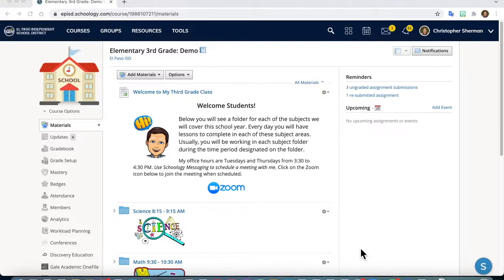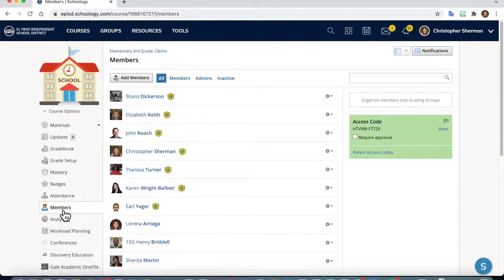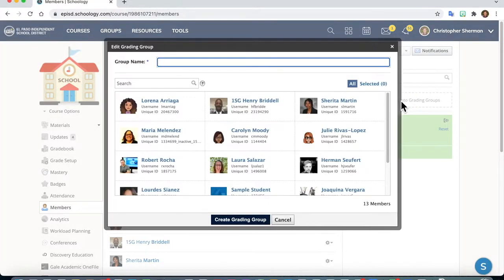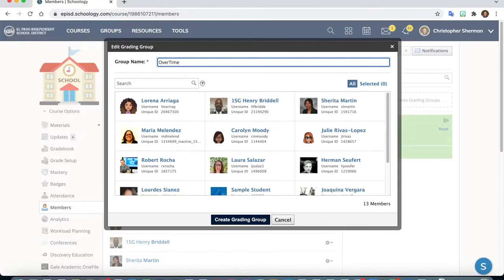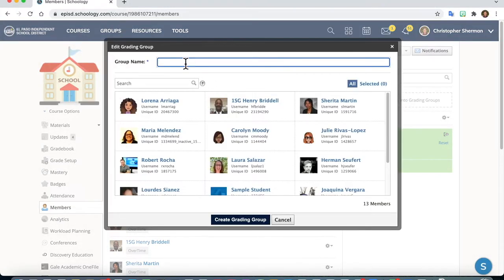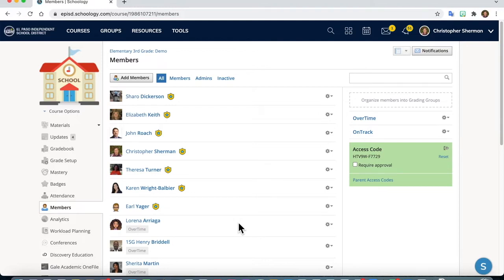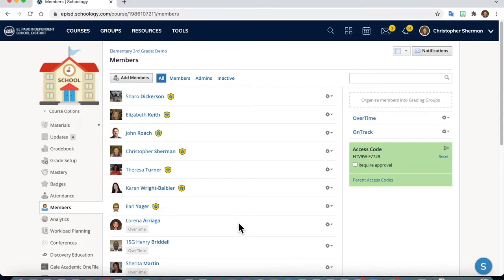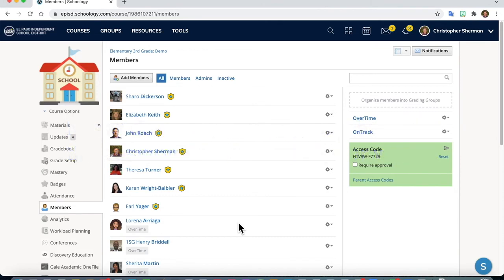Create Grading Groups in Schoology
In this video, you learn how to create grading groups in Schoology so that you can differentiate and accelerate learning.